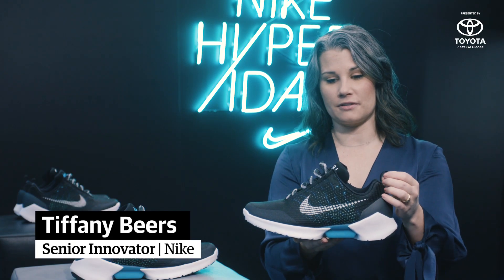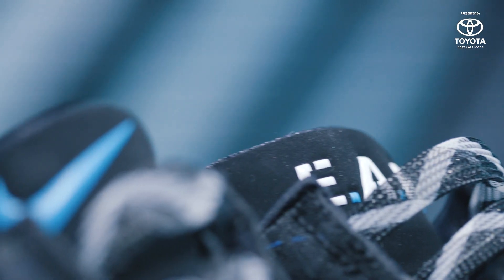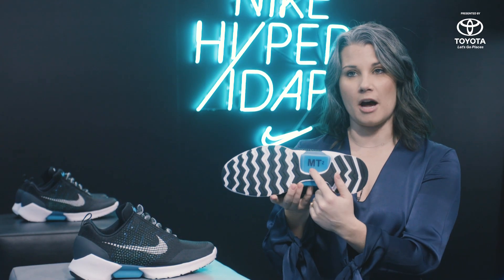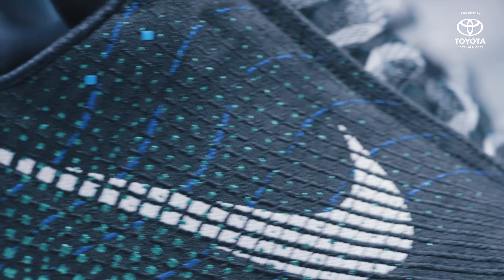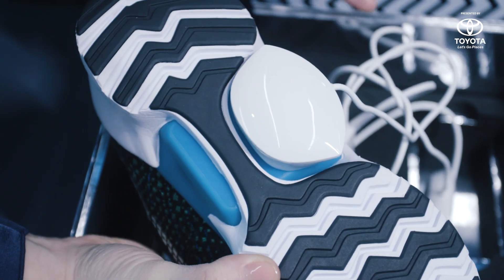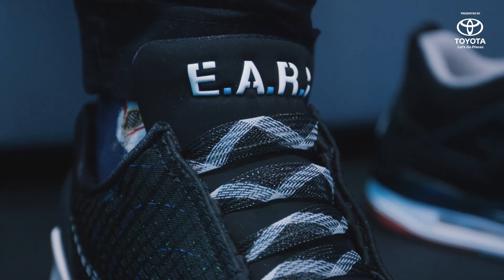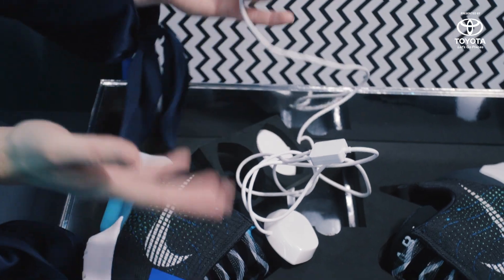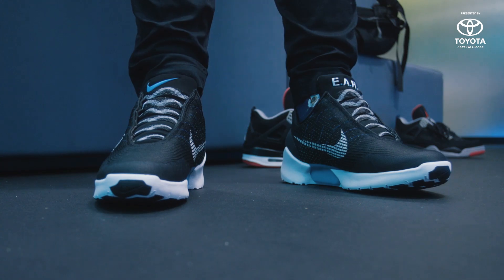Nike HyperAdapt 1.0: Hands-On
Nike's senior innovator on the challenge of designing a self-lacing shoe